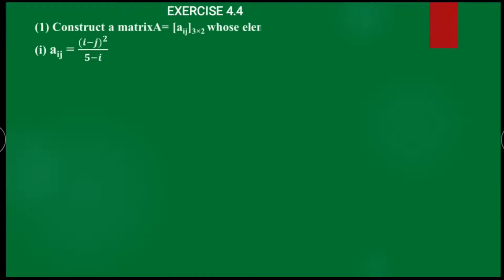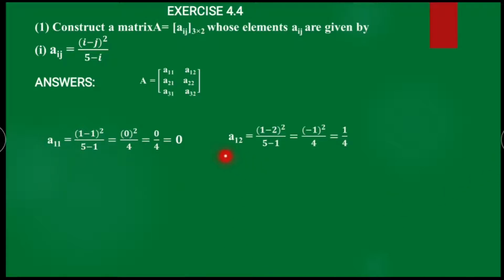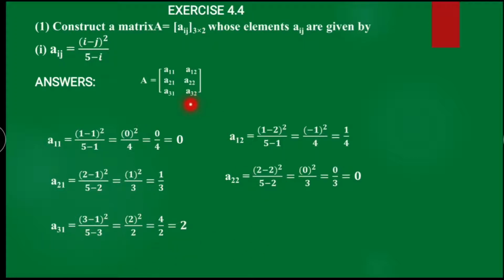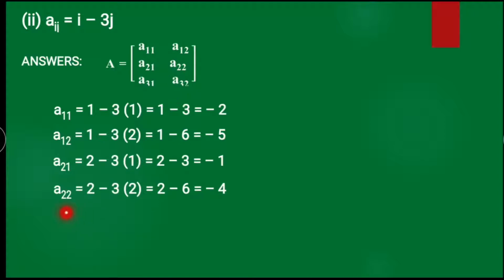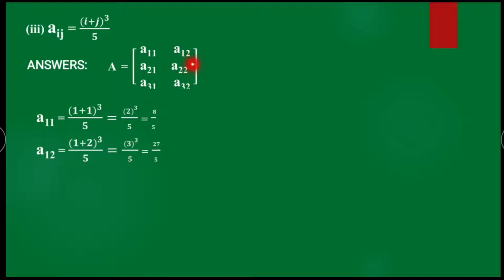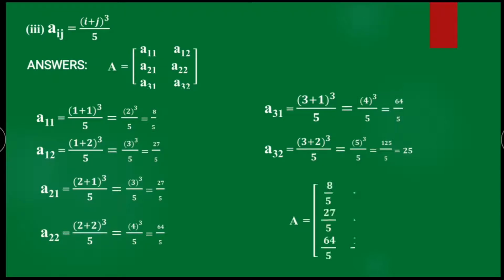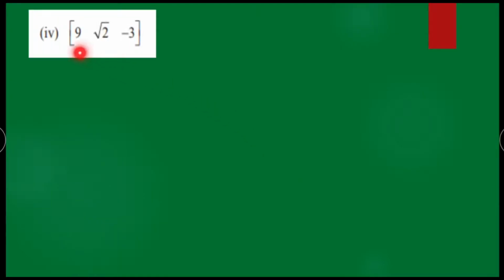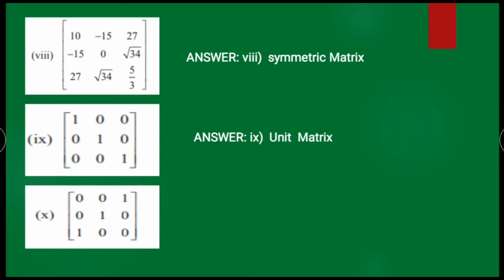Determinant and MATRIX class 11,Exercise 4.4 Qu1,Qu2